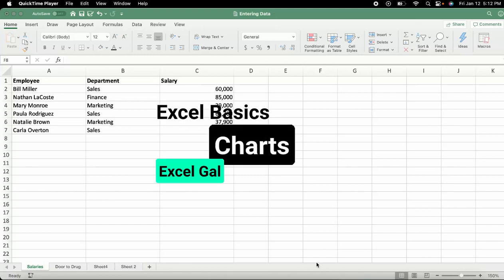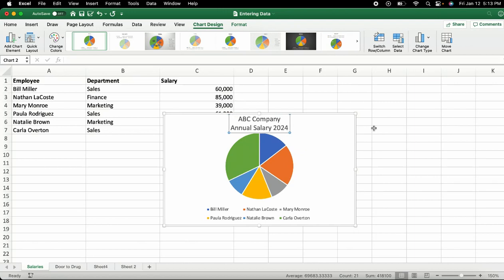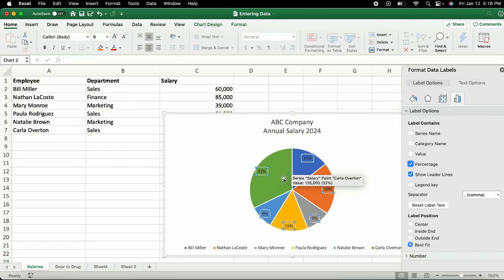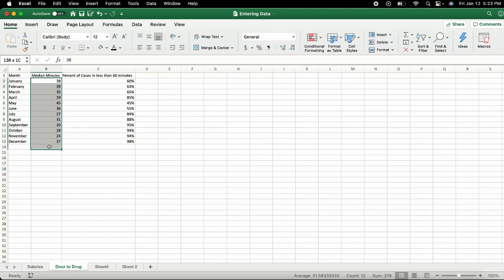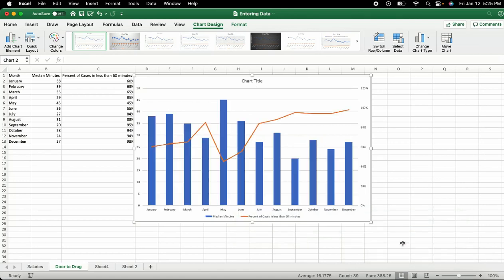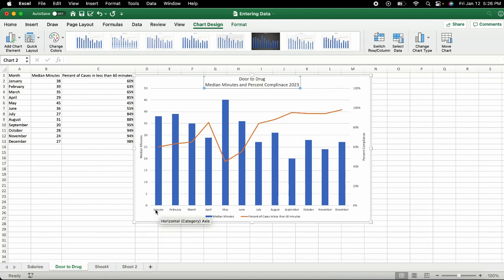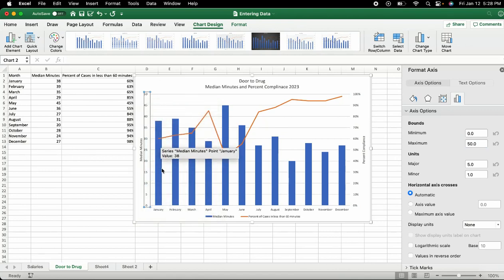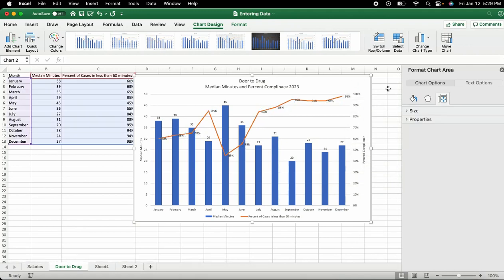Visualizing Data in Excel: Pie Charts and Combo Charts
Learn how to create stunning visualizations in Excel with this step-by-step tutorial. From simple bar charts to informative pie charts, you'll discover how to effectively display data in a visually appealing way. Plus, find out how to customize colors, add data labels, and create combo charts for a comprehensive view.

00:00 - Intro
00:12 - Pie Chart
01:47 - Data Labels
03:56 - Combo Chart
05:44 - Combo Chart with Secondary Axis
06:07 - Adding Elements to your Chart
07:50 - Formatting the Axis
08:34 - Data Labels